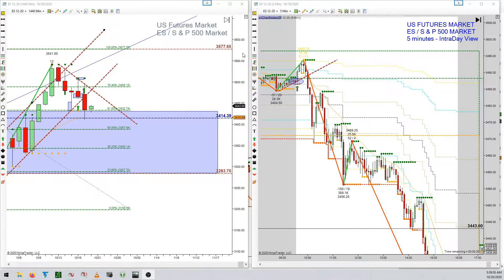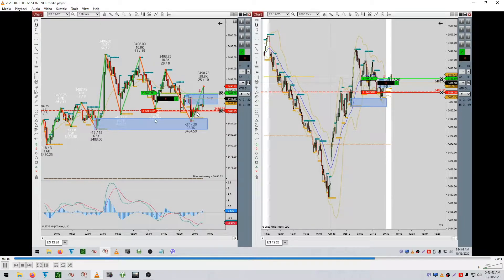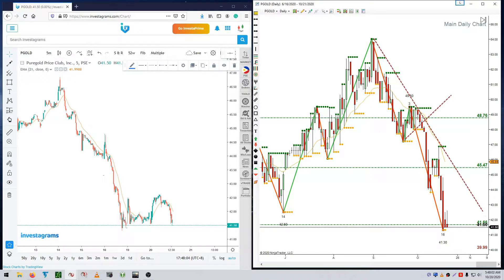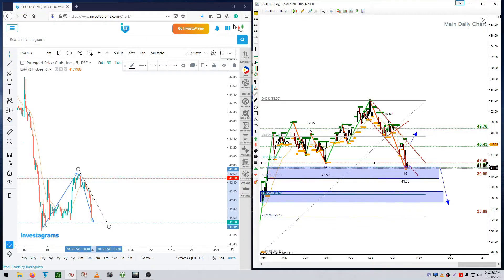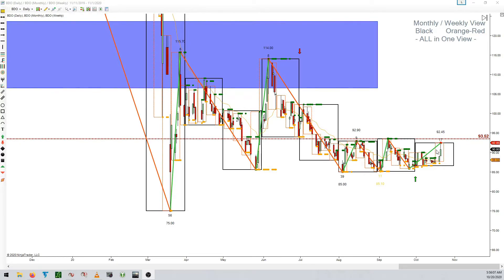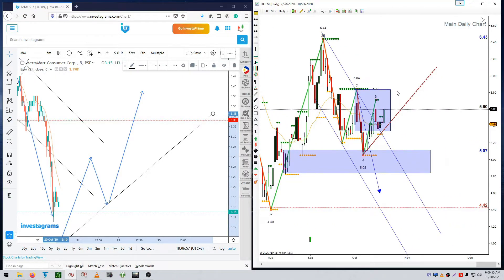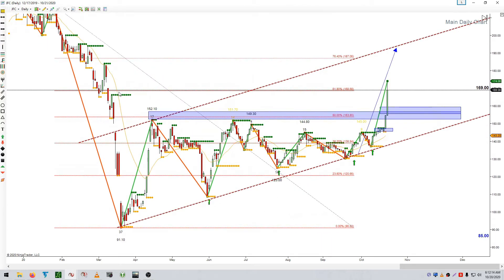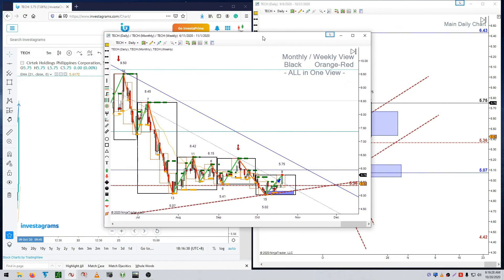Stock Update of PSEI - 10-20-20 ( PGOLD, BDO ,MM, HLCM, JFC, TECH) with some live trade examples.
TIME STAMPS
PSEI  - 05:54
PGOLD - 07:09
BDO   - 13:20
MM    - 16:56
HLCM  - 19:16
JFC   - 22:50
TECH  - 26:50